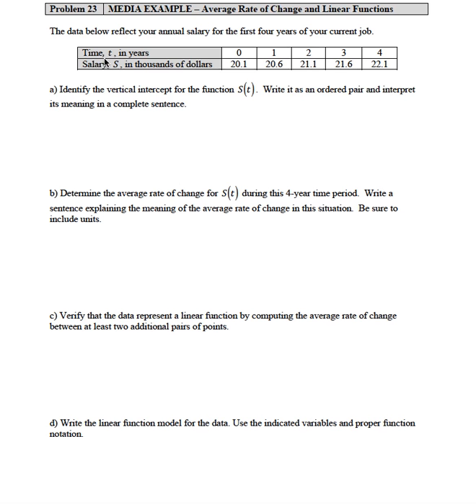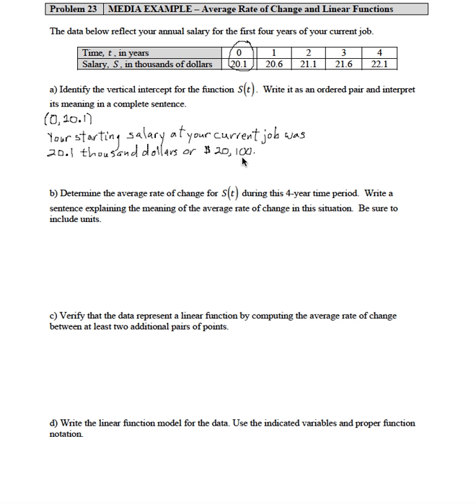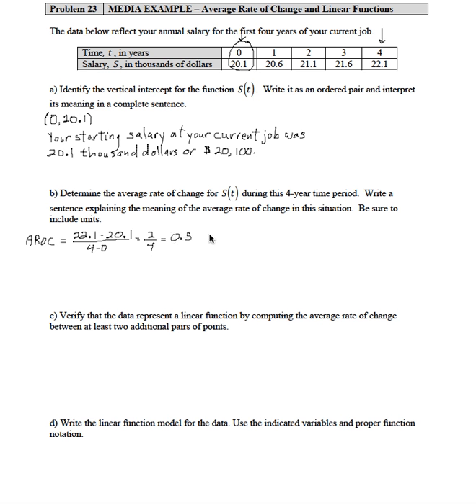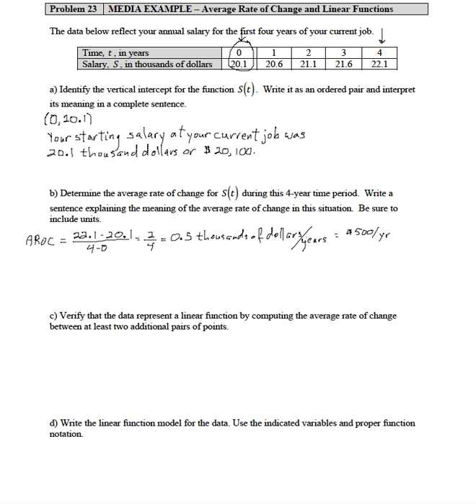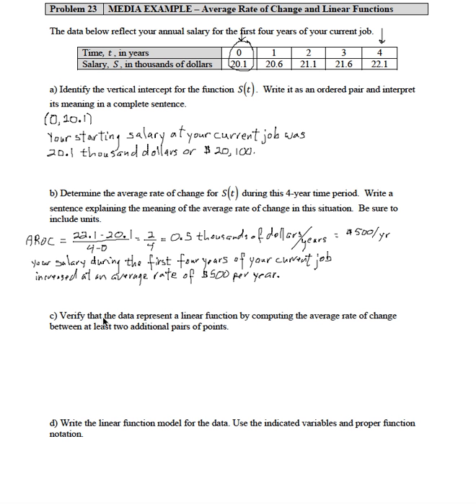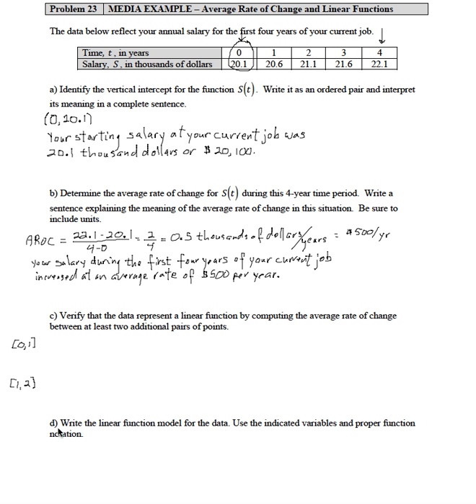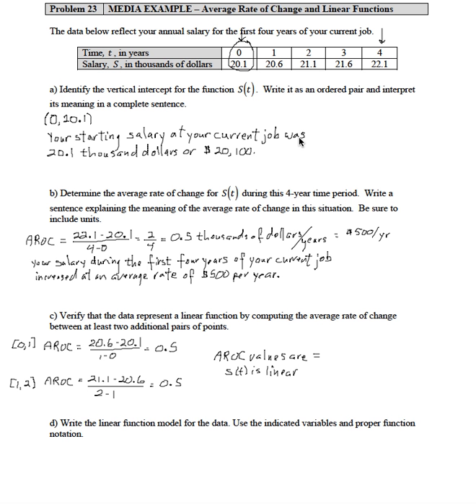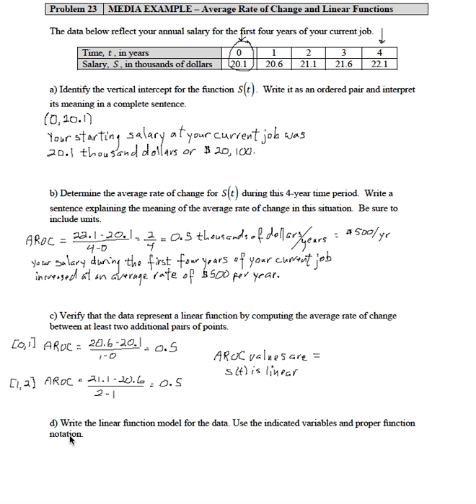MAT12xV5 L3 MediaProb23